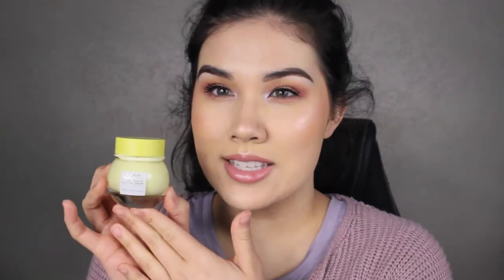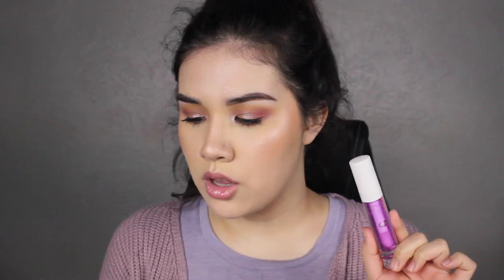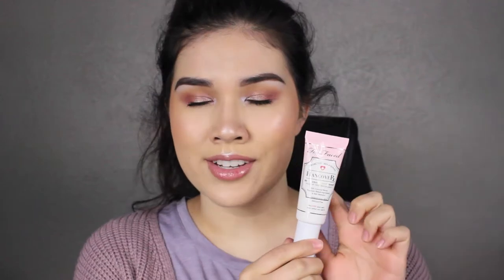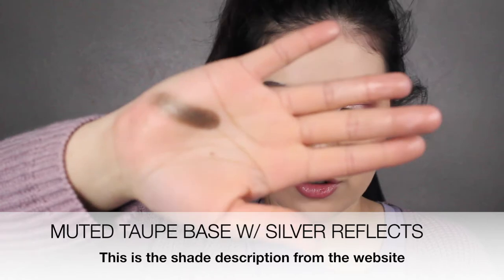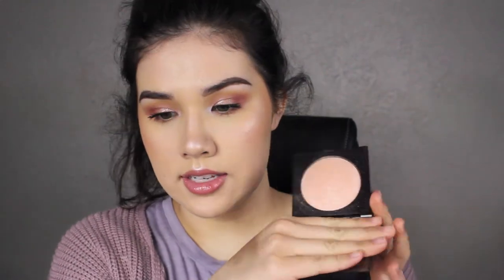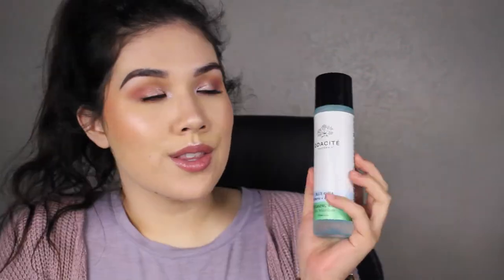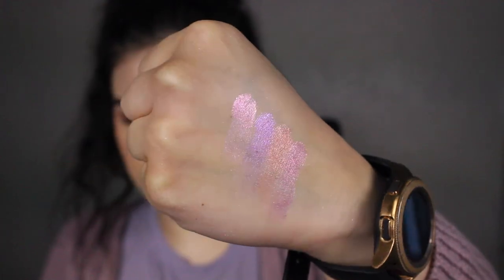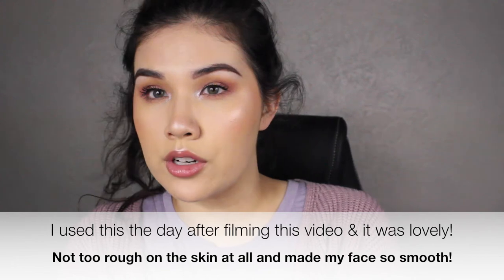March 2021 Boxycharm Unboxing | Base + Premium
Hey everyone, for 2021, I figured I would incorporate reviews from the previous month of BoxyCharm items! I got the idea from @KatieMarie  ! Since first impressions can often change I figured I would add in reviews after using the items a few more times each! If you enjoy this style let me know since I know the videos end up being longer this way. But, I will leave the timestamps in case you only care about the unboxing for the month or if you only care to hear my thoughts on the items from the month prior!

TIME STAMP IF YOU ONLY CARE ABOUT THE FEBRUARY PRODUCT REVIEWS
10:44

✓1st Phorm (FREE US PRIORITY SHIPPING + THEY OFFER A 30 DAY 110% MONEY BACK GUARANTEE )

❤Stalk My Life
❤Camera- Canon Rebel T3i (The one I ordered says it is discontinued).

❤Music